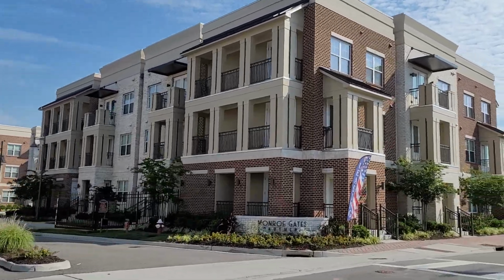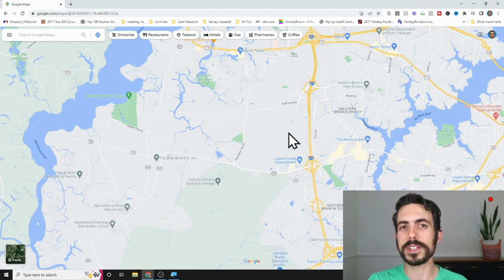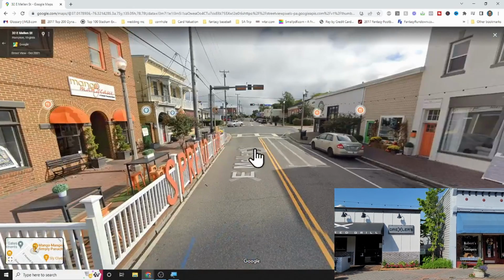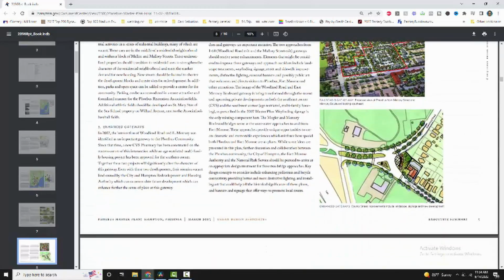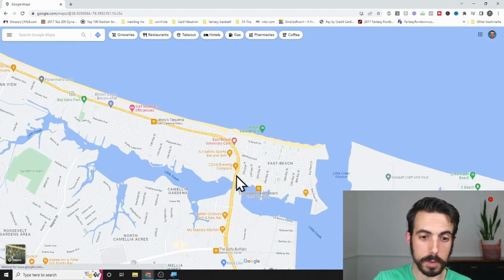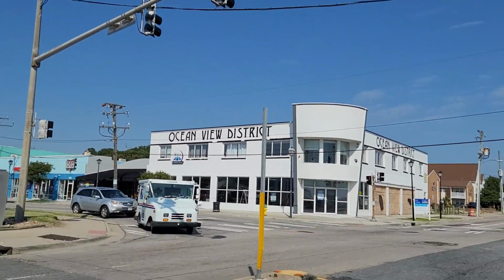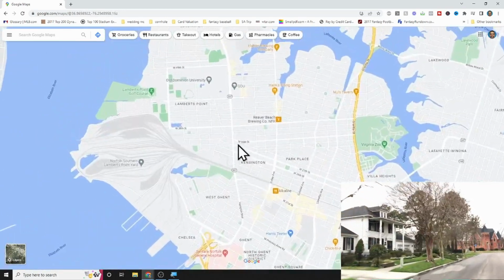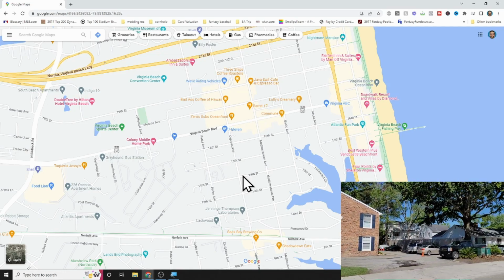Top 5 Up and Coming Neighborhoods in the Virginia Beach Area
Do you want to find the best Up and Coming Neighborhoods in the Virginia Beach area? I target 5 neighborhoods that I think are on the verge of popping! These areas in and around Virginia Beach, for a variety of reasons have upward growth and/or great value to be had for what you're getting now and what you may get in the future in the area.